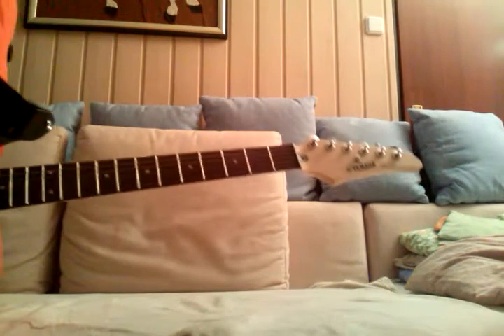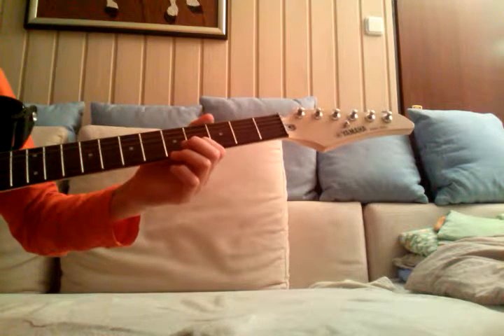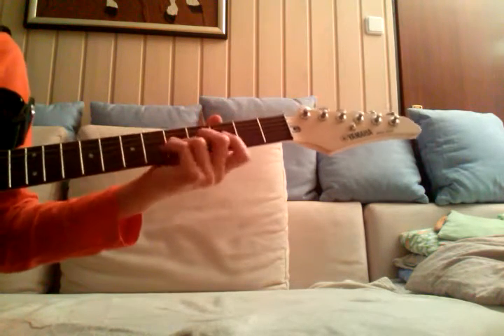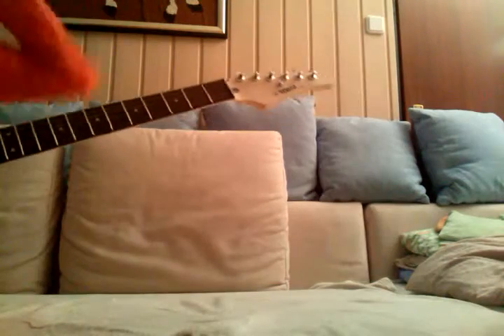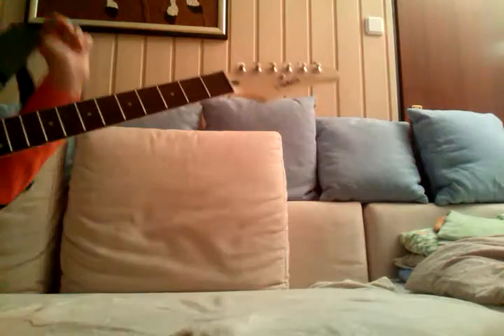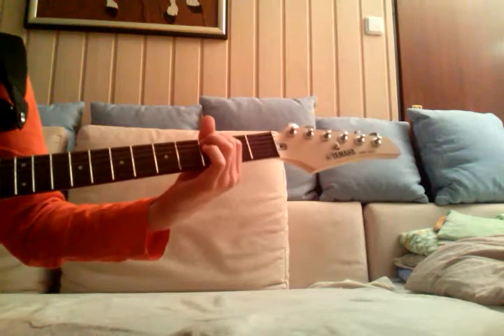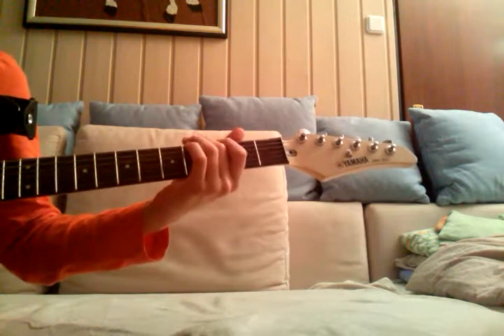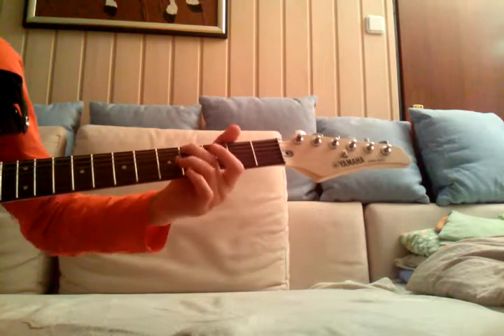How to play It is my life by Bon Jovi ( 1 Part ) - Guitar Lesson